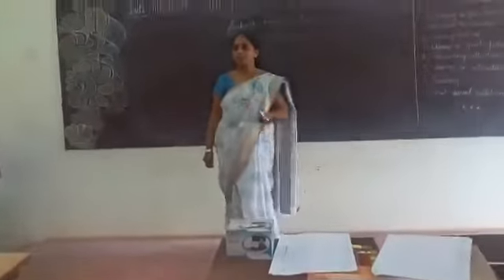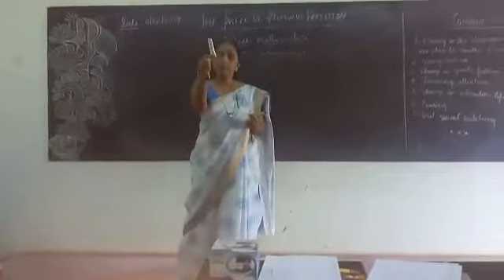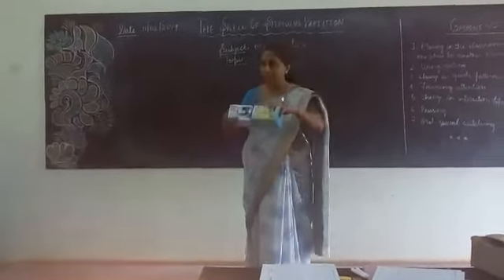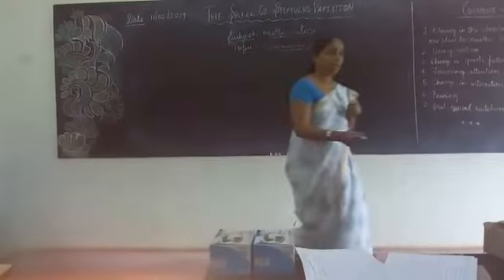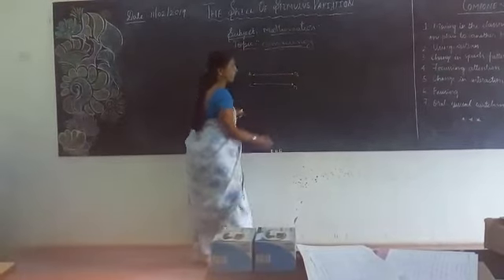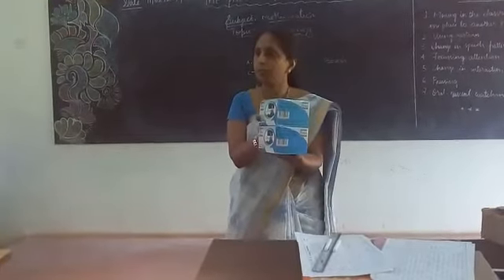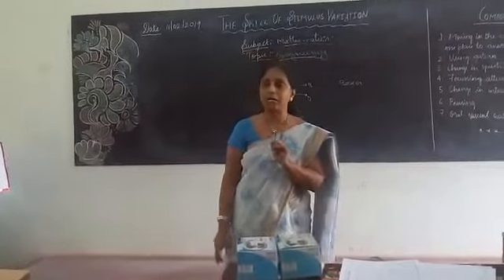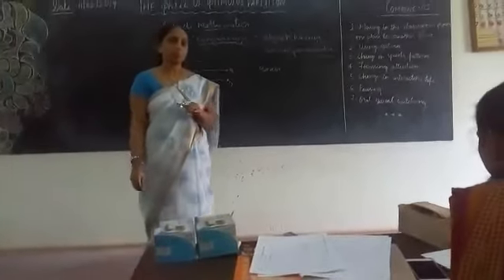Skill of stimulus variation, by Dr. Suvarna V D, Shankaragowda college of Education, Mandya